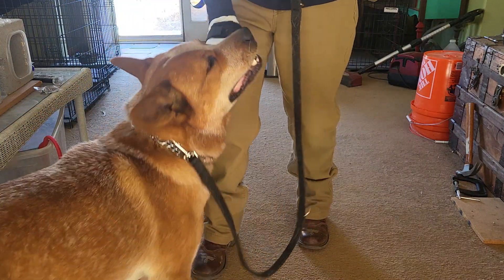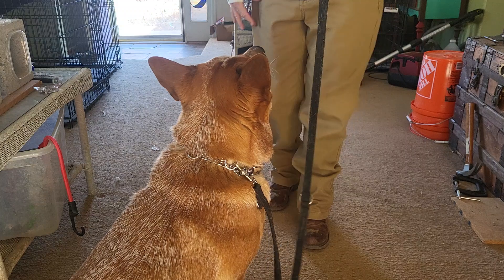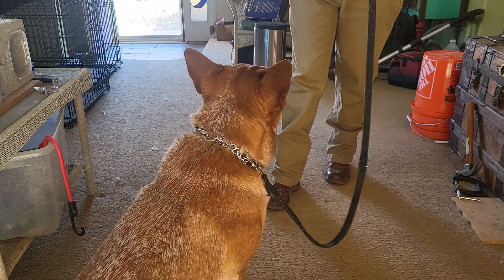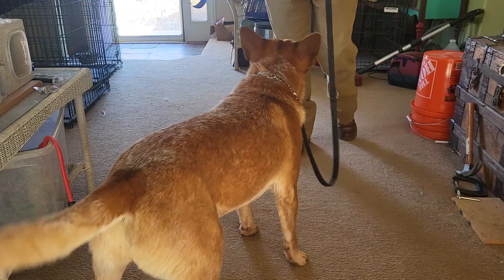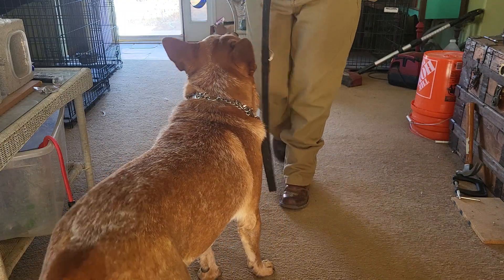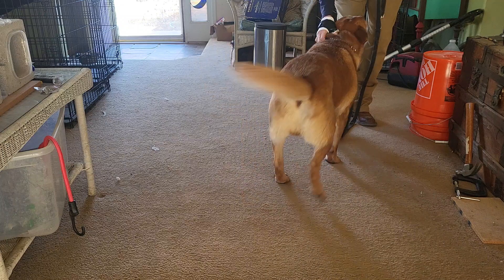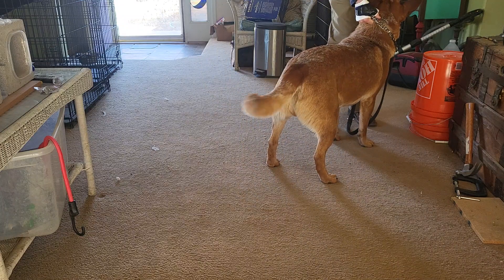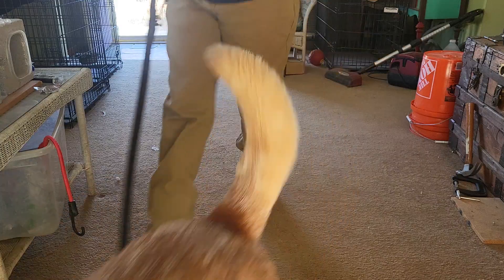Rampage Ping Pong Puppy